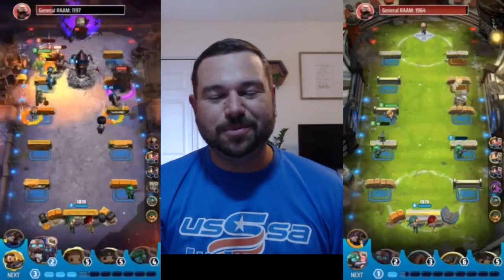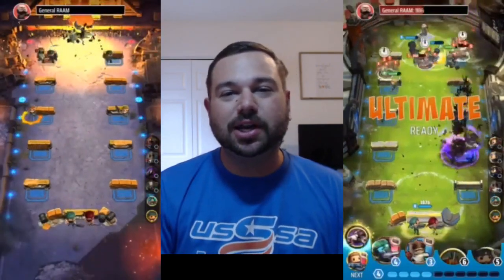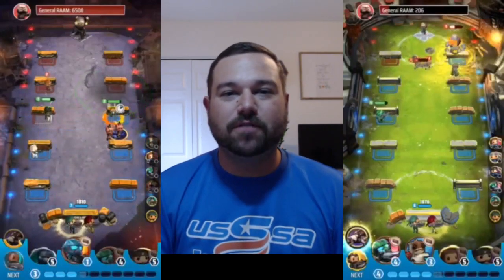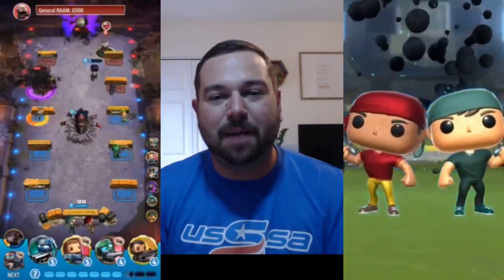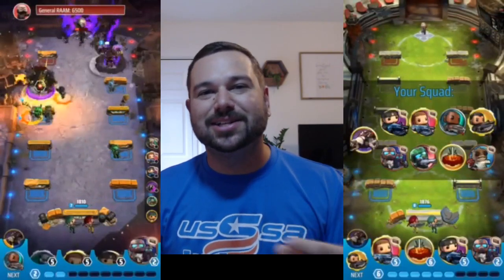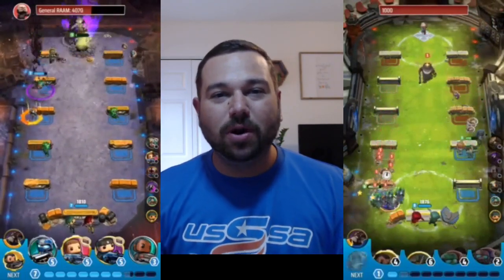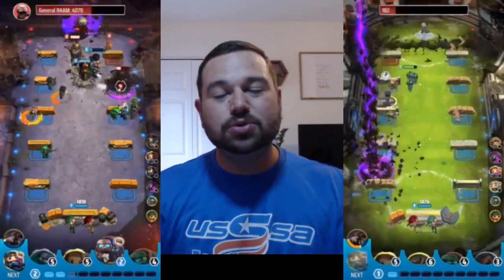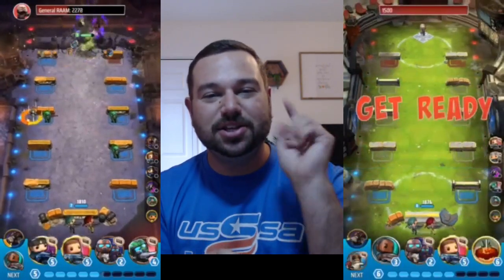Gears POP! Horde MODE!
Hey Everyone! quick description on how to get into and play horde! Also a small tidbit about what you will find inside! DOWNLOAD GEARS POP! TODAY!!!